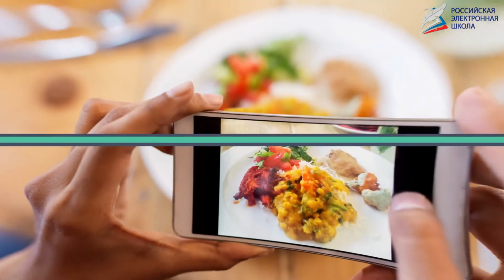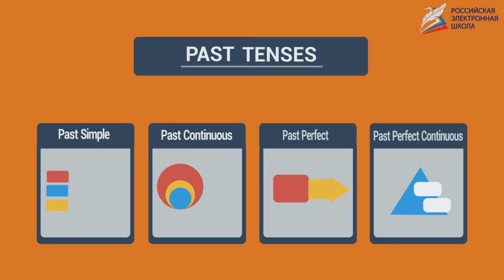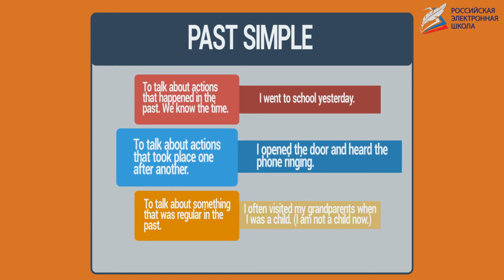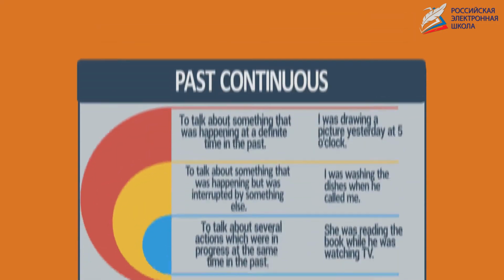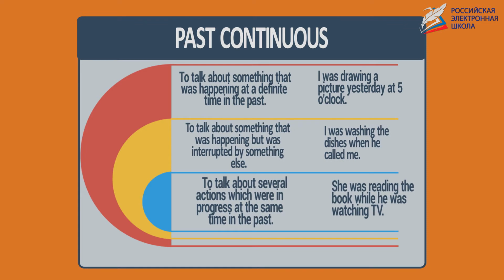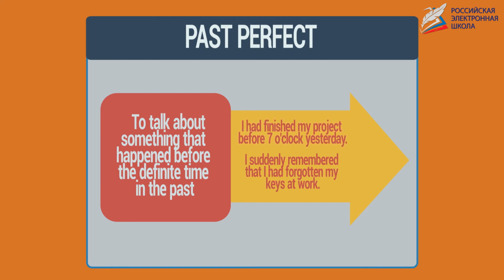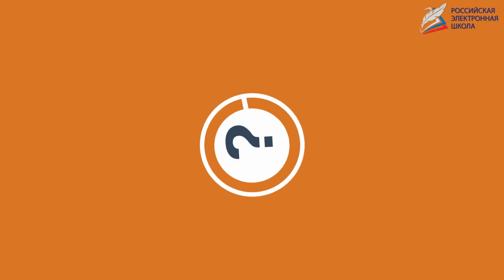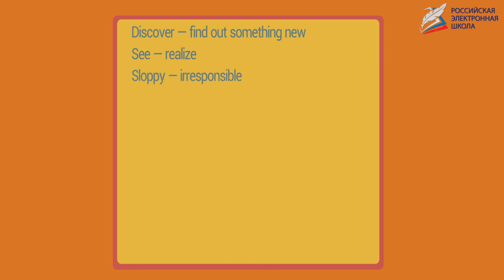Inventions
- Урок 16. Inventions
Автор: Овсянникова Наталья Александровна

Речевой материал: введение новых грамматических структур, тренировка их употребления в речи, правила употребления времен группы Past, способы формирования времен группы Past, введение новых лексических единиц, расширение словарного запаса.

Пояснения:

Чтобы рассказать о событиях в прошлом, мы используем времена группы Past

Мы используем Past Simple чтобы

1) Рассказать о действиях, которые произошли в прошлом. Нам известно время совершения действия. E.g. I went to school yesterday.

2) Чтобы рассказать о событиях, которые происходили одно за другим. E.g. I opened the door and heard the phone ringing.

3) Чтобы рассказать о чем-то, что раньше происходило, но сейчас этого не происходит. E.g. I often visited my grandparents when I was a child. (I am not a child now).

Time indicators: yesterday, ago, last, in 1953.

Мы используем Past Continuous:

1) Чтобы рассказать о событиях, которые длились в определенный момент времени в прошлом. e.g. I was drawing a picture yesterday at 5 o’clock.

2) Чтобы рассказать о событии, которое было в процессе, когда его прорвало другое действие в прошлом. e.g. I was washing the dishes when he called me.

3) Чтобы рассказать о двух или более одновременных действиях, которые происходили в прошлом. e.g. She was reading the book while he was watching TV.

Time indicators: when, while

Мы используем Past Perfect:

1) Чтобы рассказать о событии, которое произошло до определенного момента времени в прошлом. e.g. I had finished my project before 7 o’clock yesterday.

I suddenly remembered that I had forgotten my keys at work.

Time indicators: before, by.

Мы используем Past Perfect Continuous:

1) Чтобы рассказать о чем-то, что было в процессе до определенного момента времени в прошлом. e.g. I had been typing my essay for 2 hours when he came.

Time indicators: since, for

1) Discover — find out something new. — открывать

2) See — realize — видеть, понимать

3) Sloppy — irresponsible — небрежный

4) Messy — dirty — беспорядочный

5) Destroy — damage or make harm to something — уничтожать

6) Forget — not remember забывать

7) Harmful — dangerous — вредный

8) Recover — get well — выздоравливать

9) Notice — to see something — замечать

10) Important — valuable — важный

11) Experiment — test — эксперимент